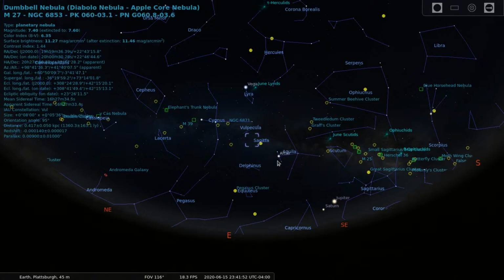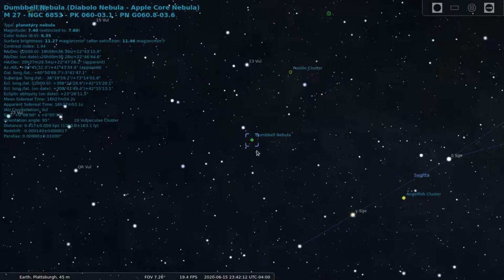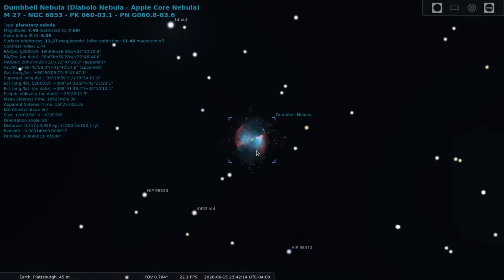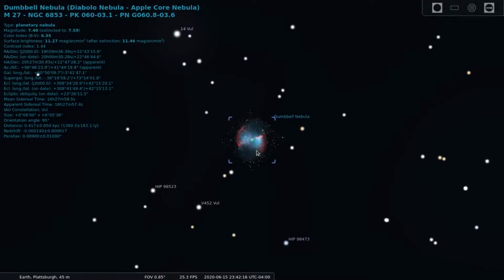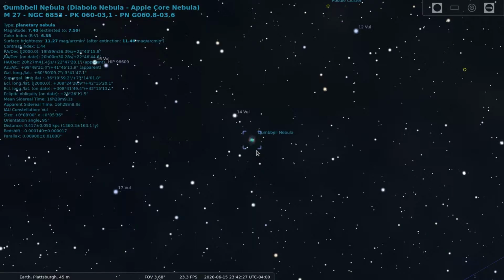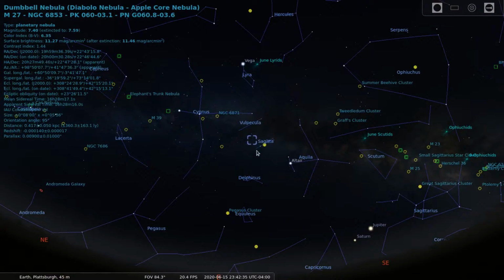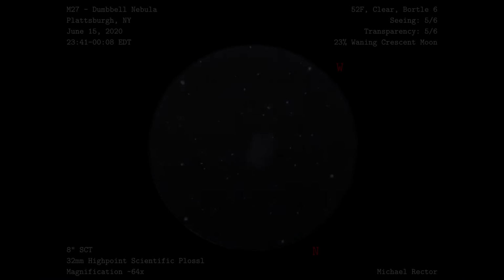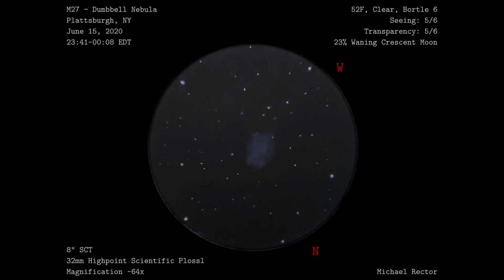Sketching M27 the Dumbbell Nebula at the Eyepiece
This is a video of the sketch I made of M27, the Dumbbell Nebula in the constellation Vulpecula. Overall this nebula is quite easy to see in the eyepiece of the telescope as it stands out quite a bit among the background stars. This doesn't require much averted vision in order to see, but some of the fainter details are probably washed out in my light polluted skies.

This sketch was done on black canson paper with a soft white charcoal pencil and a white pastel pencil. Also used was a kneaded eraser to 'dim' the stars, and a blending stump to place the white pastel for the nebula.

Clear Skies.